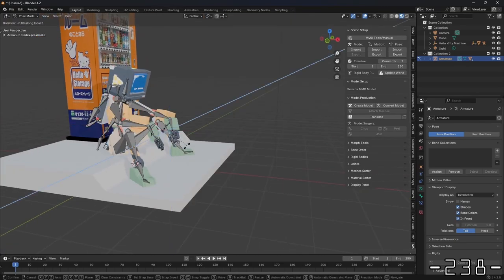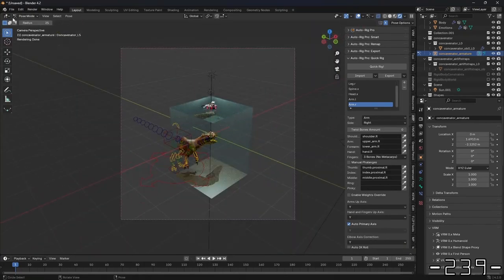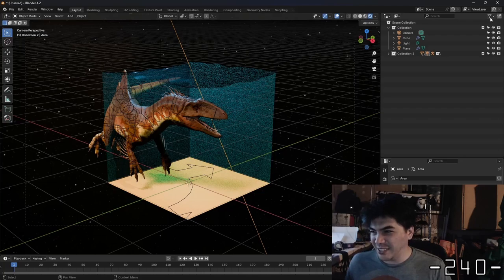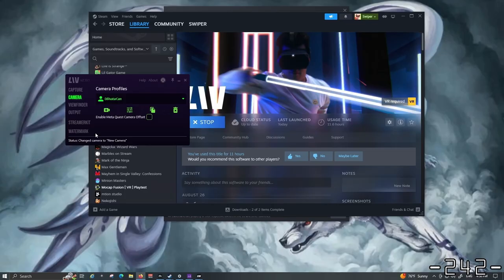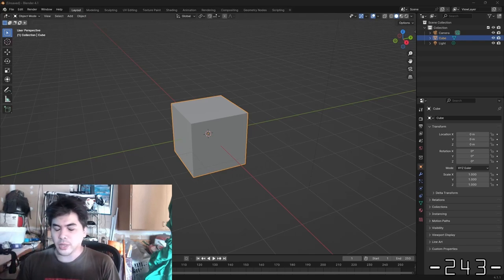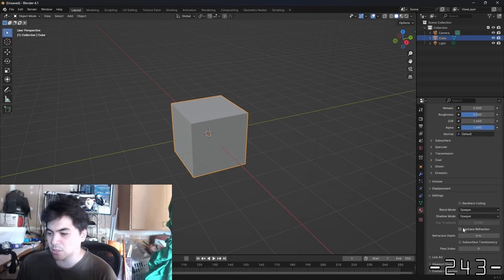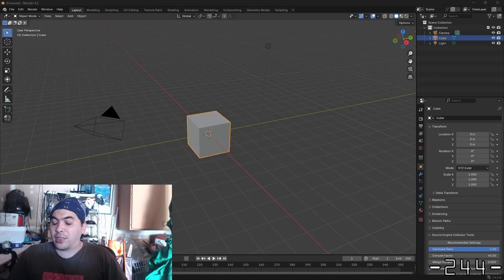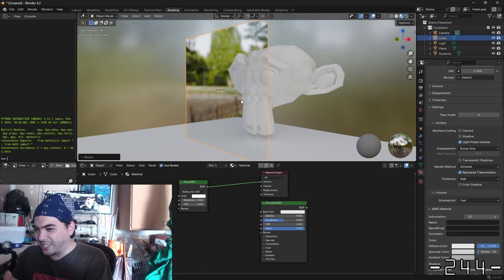RECAP! Aug 25~31 | Last Of August